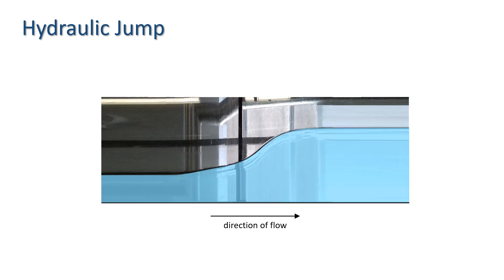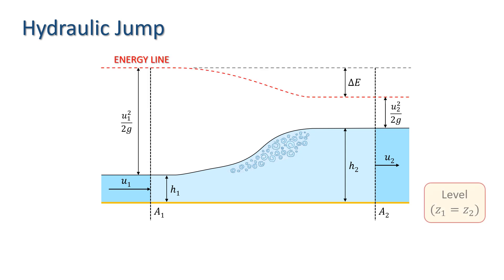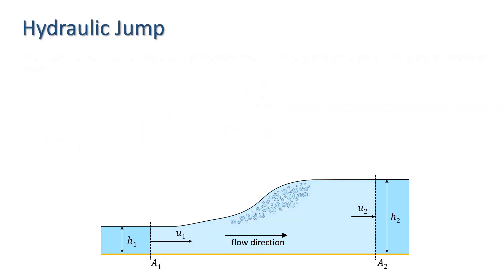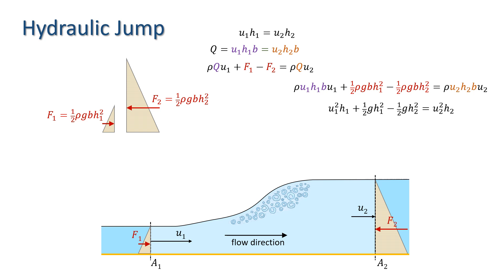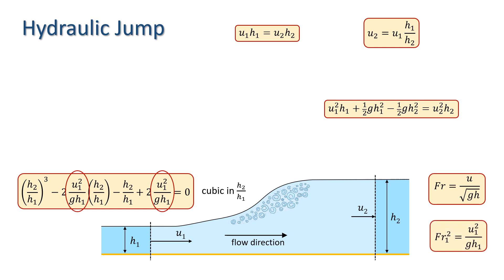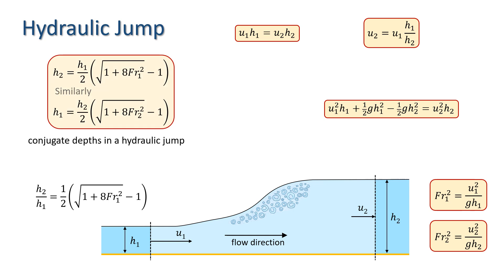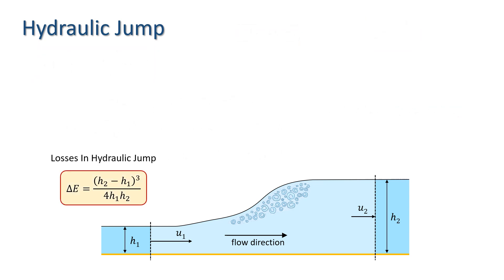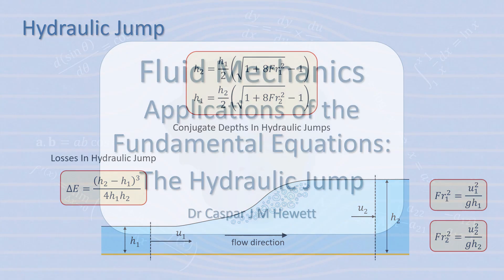Hydraulic Jump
Discussion of the phenomenon of the hydraulic jump and derivation of expressions relating the depths up- and downstream of the jump and for calculating the energy losses in the jump for the case of a jump in a horizontal rectangular channel using the fundamental equations.